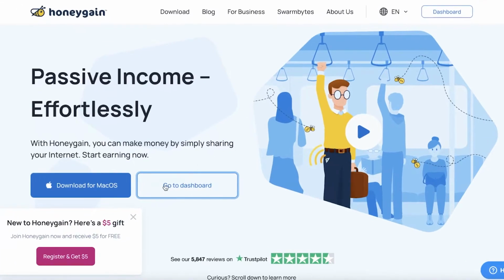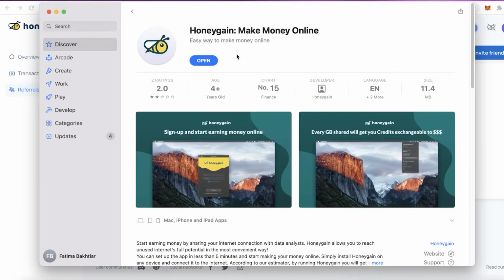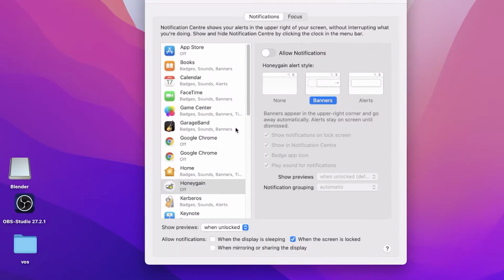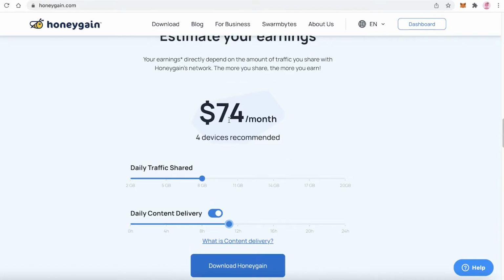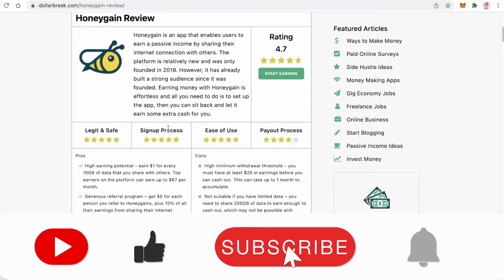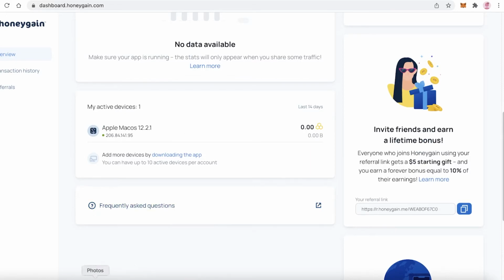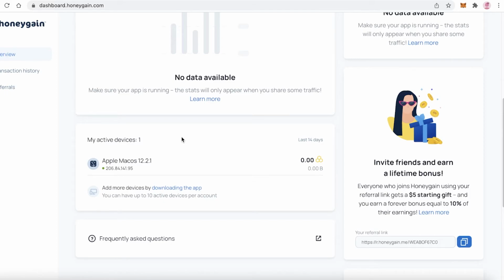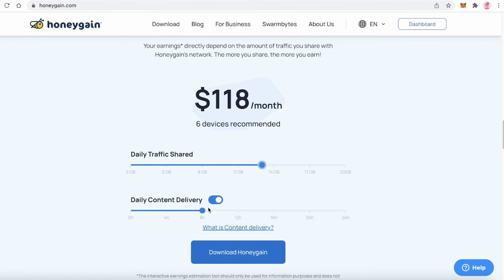How To Earn Money In HoneyGain | For Beginners In (2022)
This Is super simple and anybody can do this as soon as they're done watching this video.